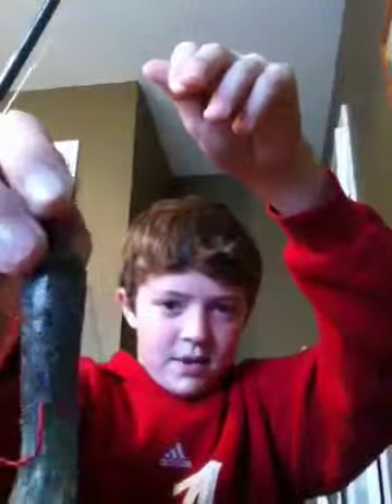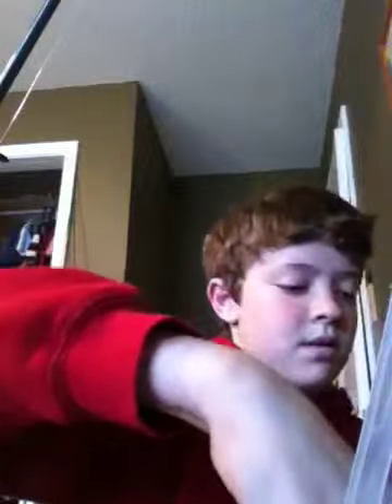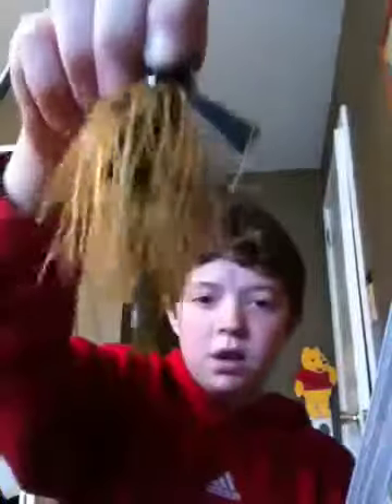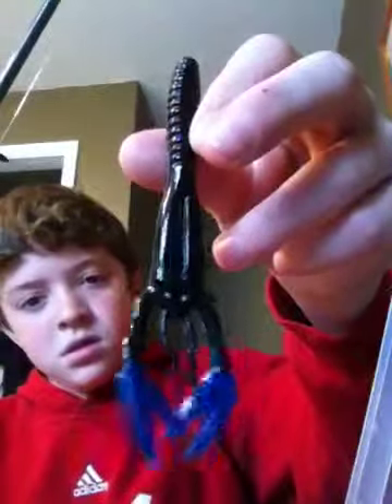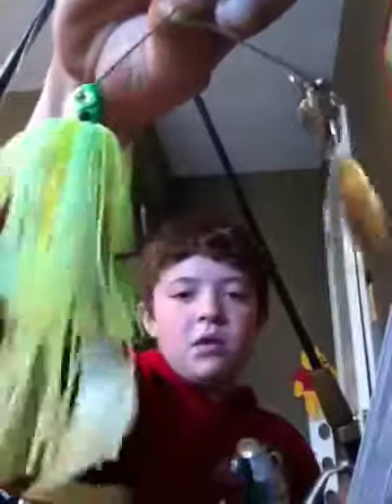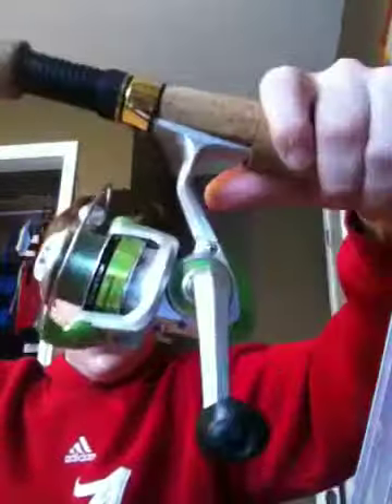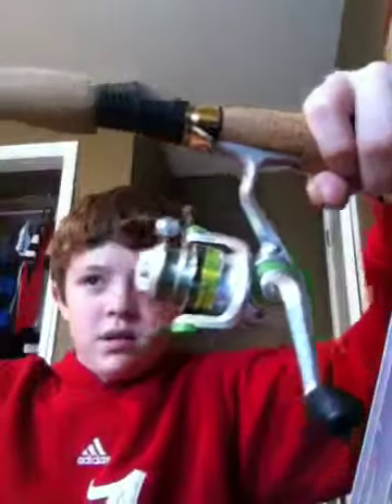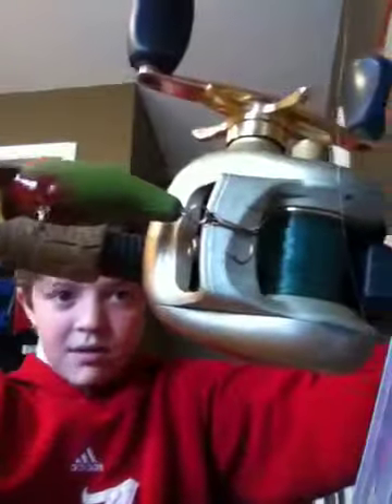My favorite smallmouth baits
Sorry I haven't been on YouTube lately just thought I would show u my favorite smallmouth lures